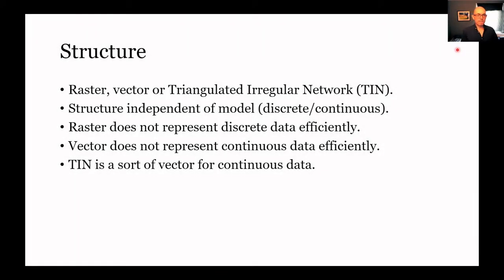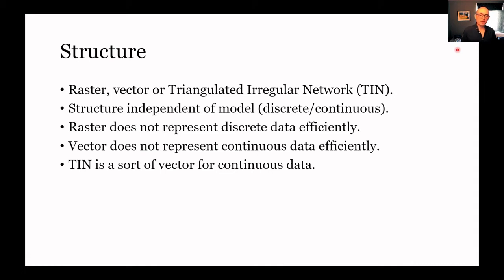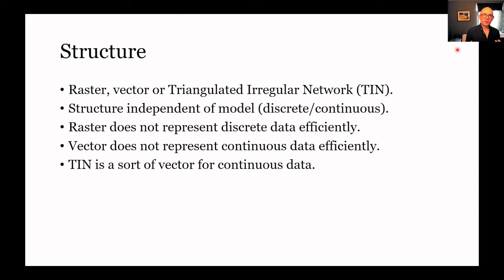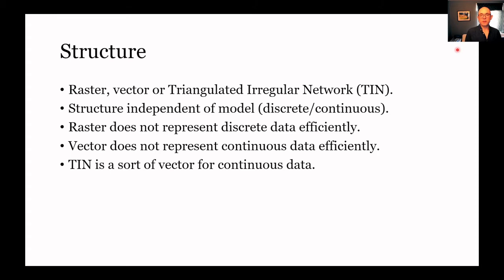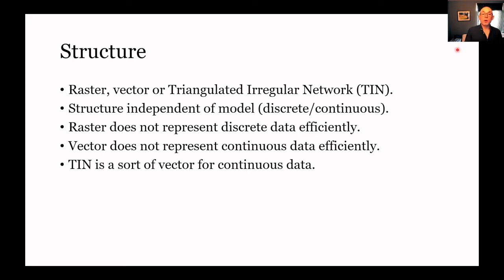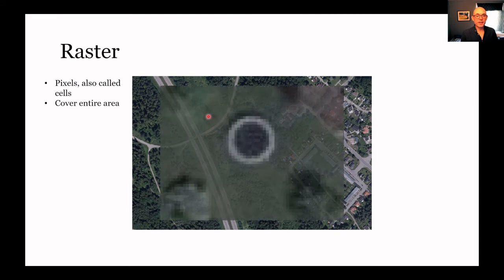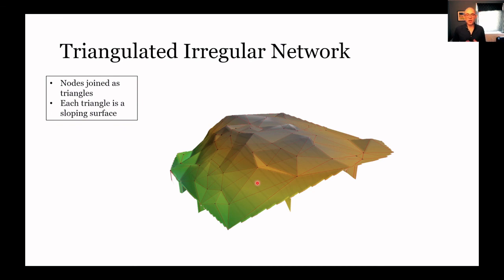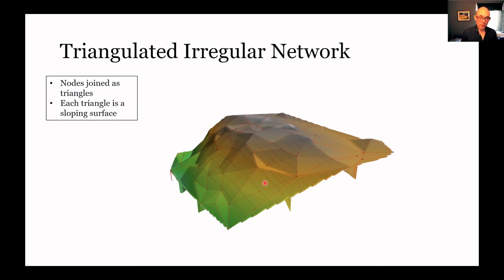SBGG051 - Lecture: General Introduction, p5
Rasters, vectors and discrete vs continuous data